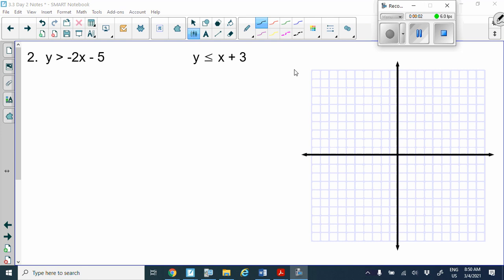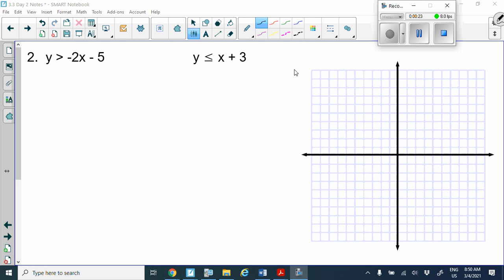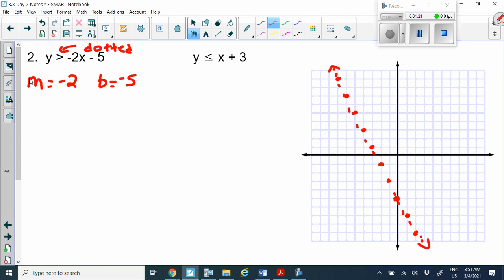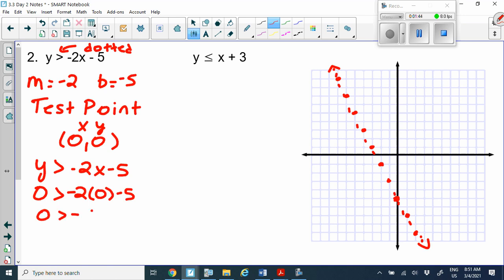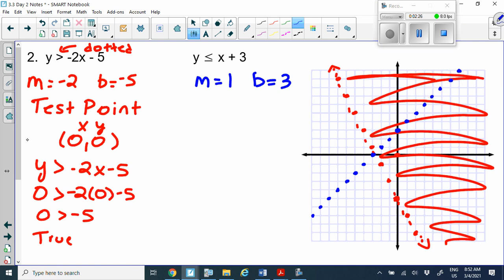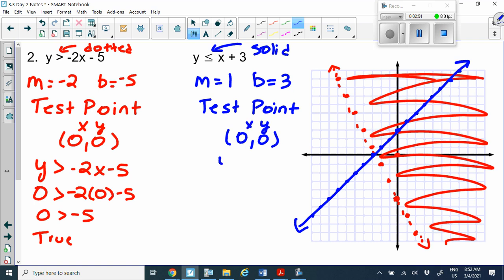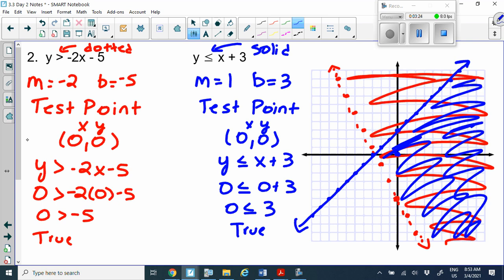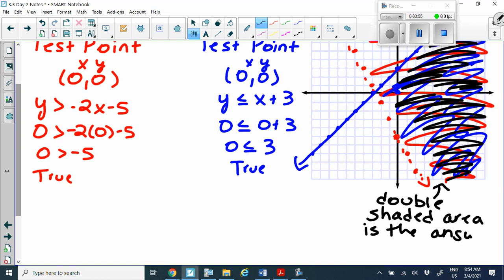Intro to Algebra 2 - 3.3 Day 2 Part 2